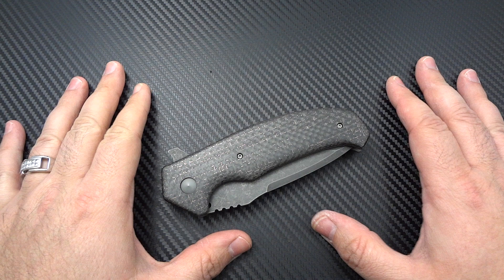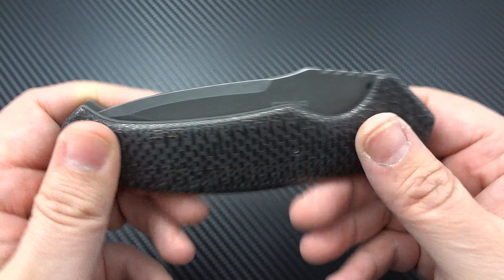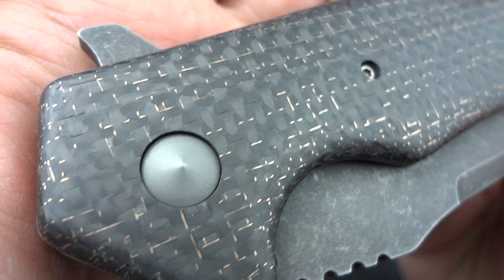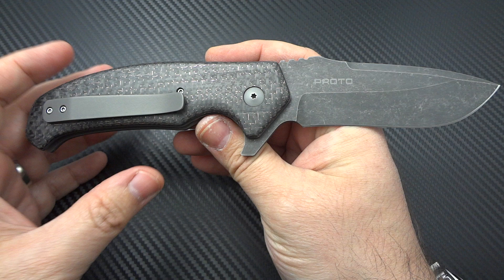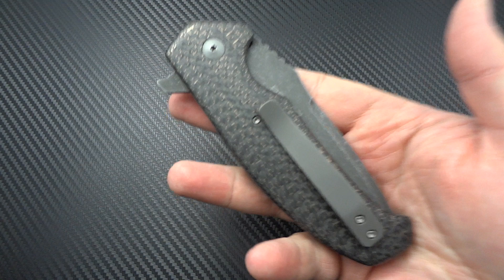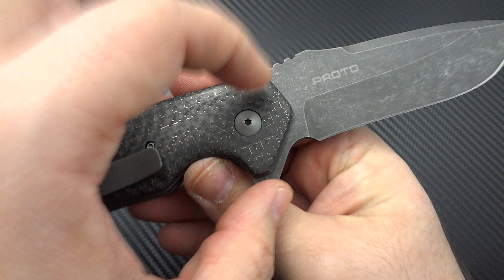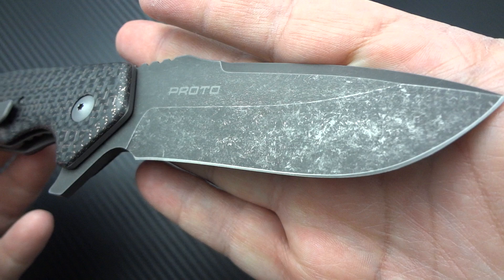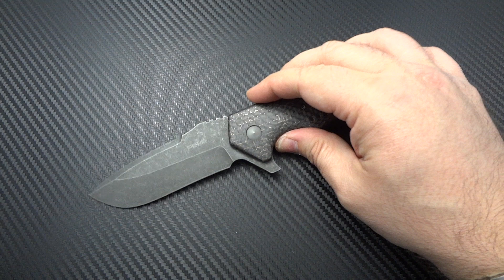Enrique Pena Diesel One Prototype Sneak Peek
Established Traditional maker, Enrique Pena is about to explode onto the custom tactical folder market, and this is his first completed knife. Having never attempted this before, I honestly expected a few missteps, however this damn thing is a powerhouse of quality engineering and quiet details. Check out Enrique on Instagram by following @ep3757 and visit his